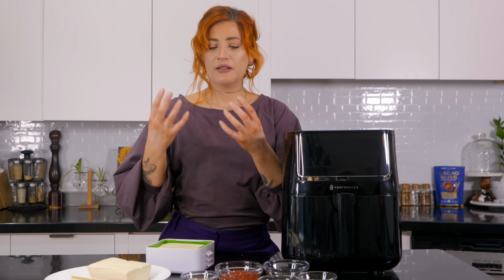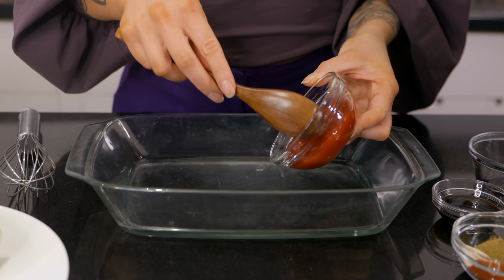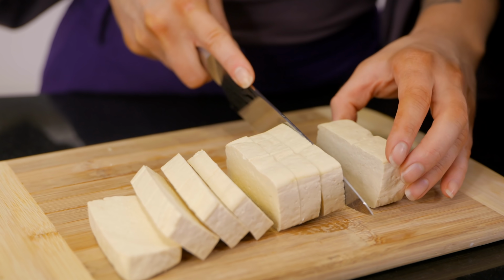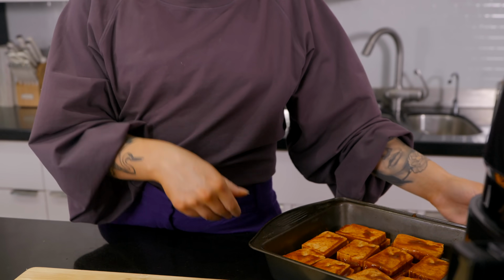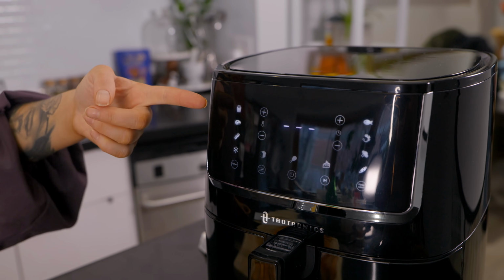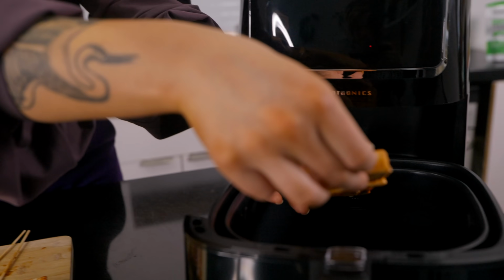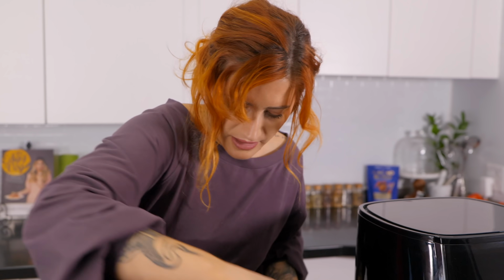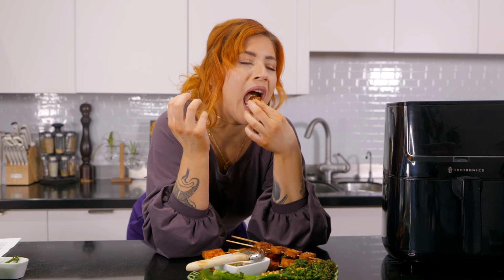My Vegan BBQ RIBS Recipe with Tofu & an Air Fryer | Air Fryer Recipes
In today's video I'm showing you how you can transform tofu into bbq ribs using an air fryer. This vegan bbq recipe will literally blow your mind, and it's super easy to make!